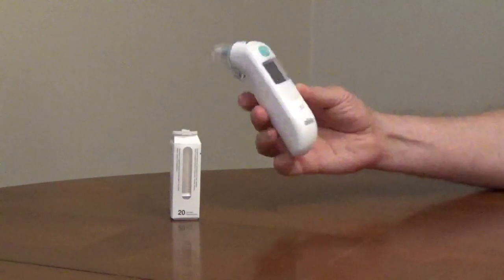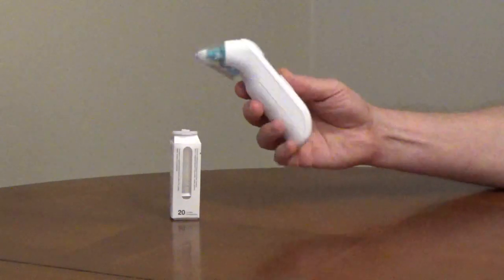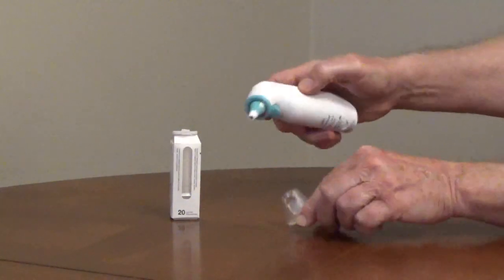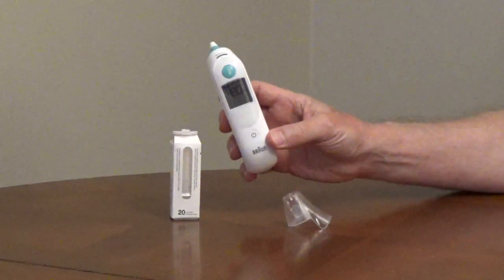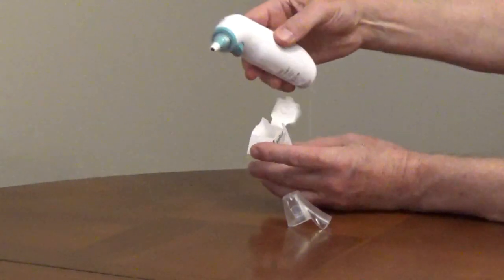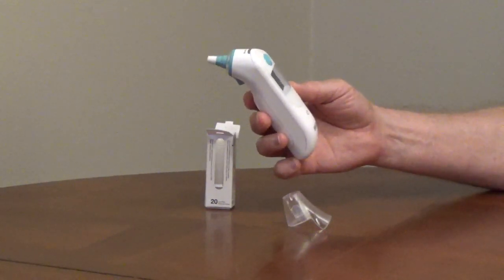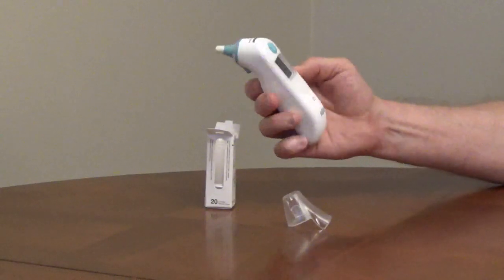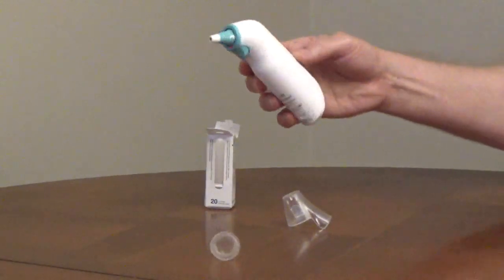Braun ThermoScan - Ear Thermometer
Braun ThermoScan ear thermometer, model IRT 6020, has an ear probe that will work for all ages. It comes with disposable lens filters and a cover to protect the probe tip.